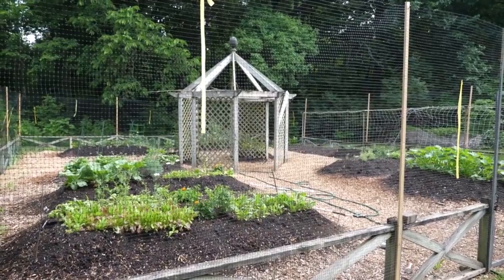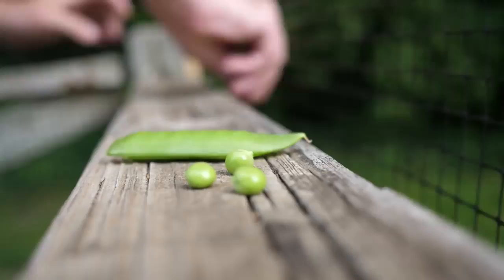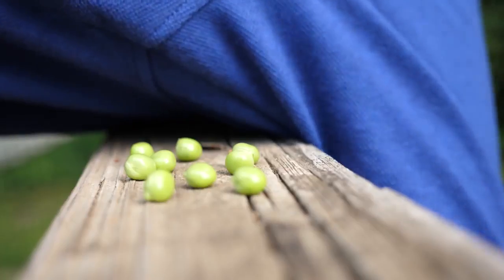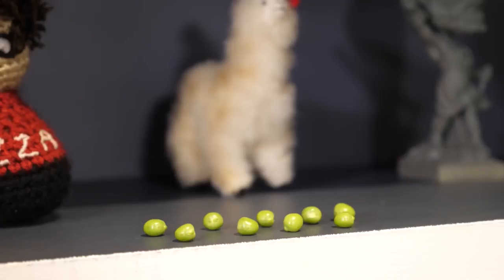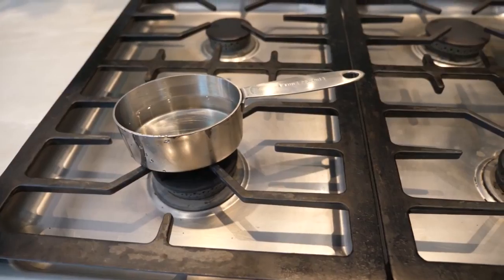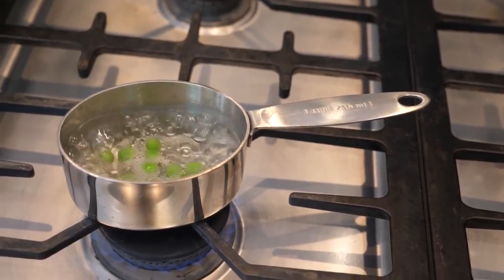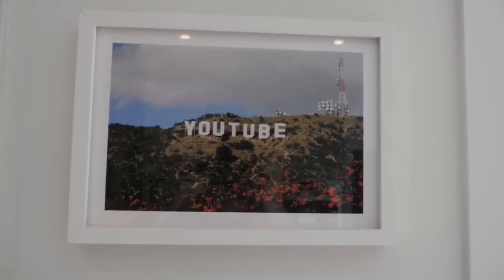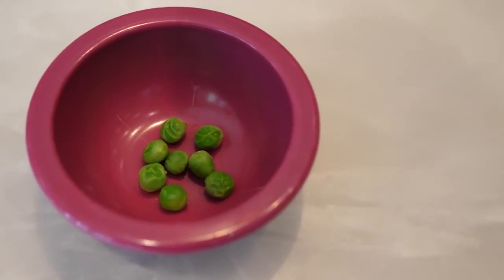How to Cook Eight Peas Easily | Harvest and Eat Eight Peas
Learn how to cook eight peas easily. Peas from my garden. Harvest and eat peas. In which John teaches you how to harvest, educate, massage, cook, and eat eight peas.
A video from Vlogbrothers.

How to Cook Eight Peas Easily, Harvest and Eat Eight Peas, peas, how to cook peas, cooking, recipe, snap peas, pea (food), growing peas